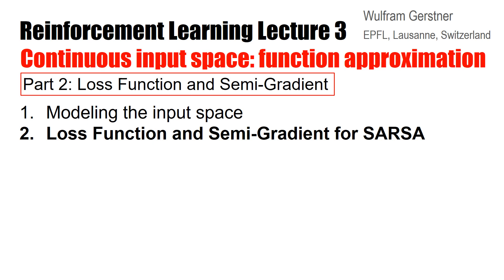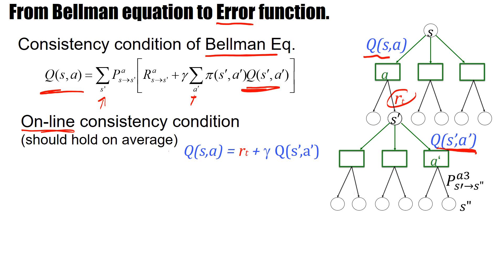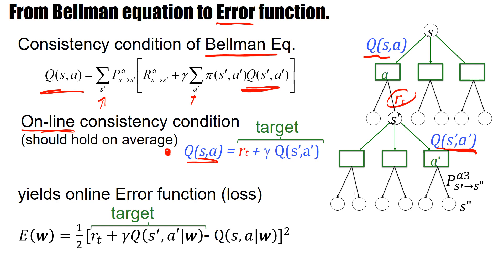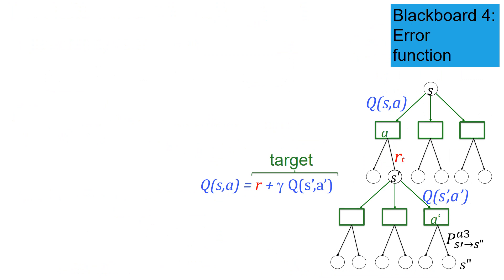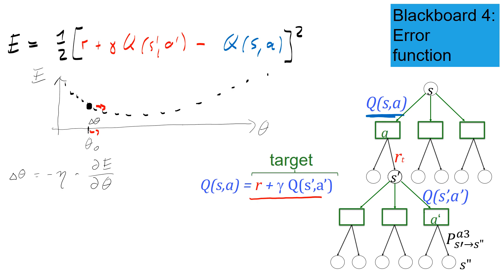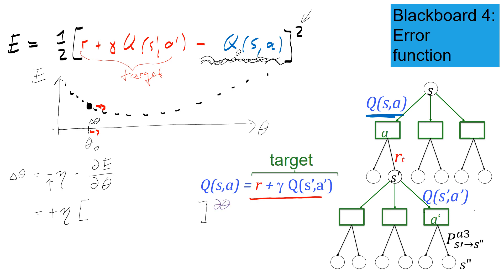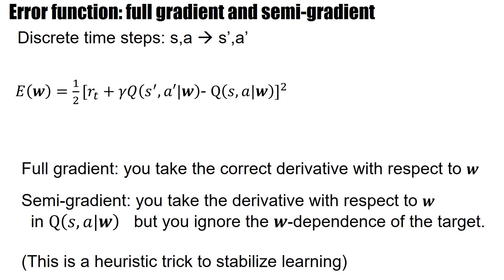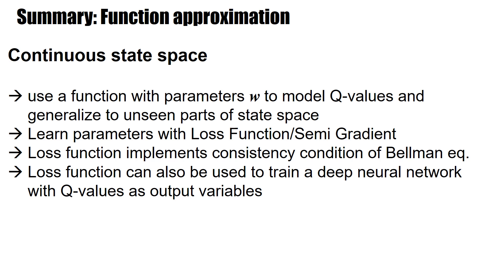RL3.2 - Loss function and optimization by semi-gradient in Reinforcement Learning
In this video it is shown how to construct a loss function and how to optimize parameters of TD-methods in Reinforcement Learning. The notion of semi-gradient is introduced.